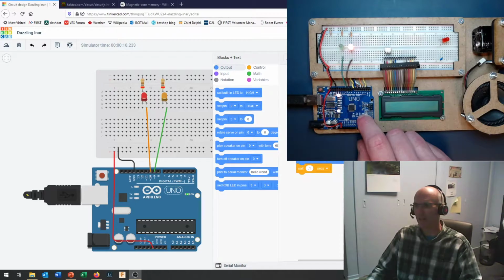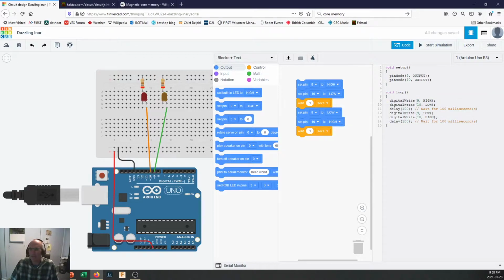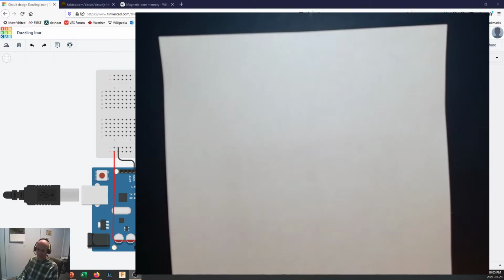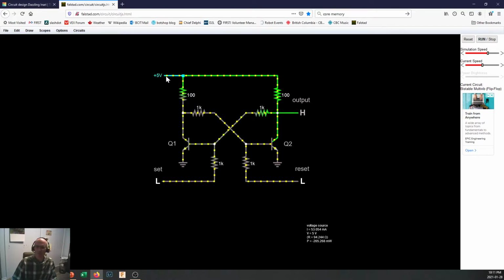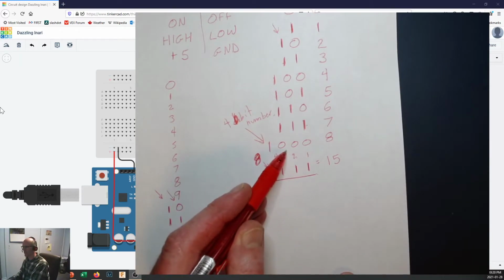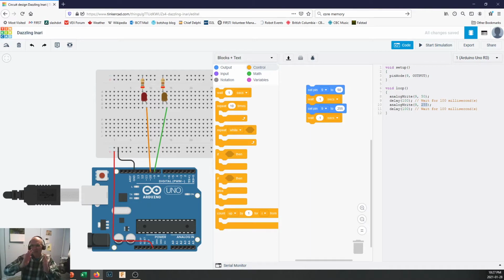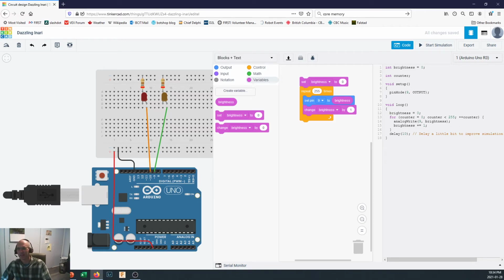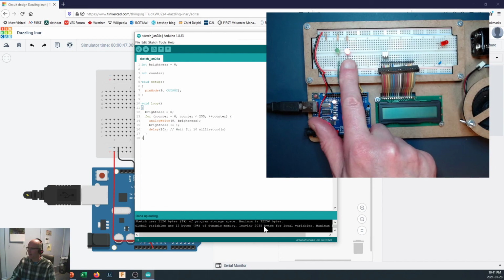TTED4010 Introduction to AnalogWrite on the Arduino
This video uses the TinkerCAD Arduino simulator to develop code to make an LED "fade in" using a "for loop". It explains some history and mathematics behind binary counting, including bits, bytes and even the nybble... all to justify why 255 is a VERY IMPORTANT NUMBER.